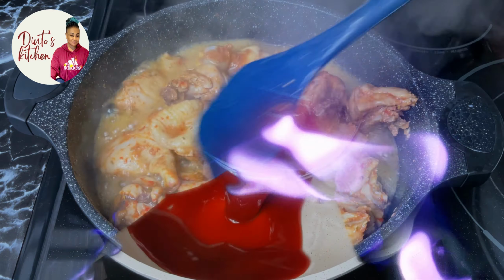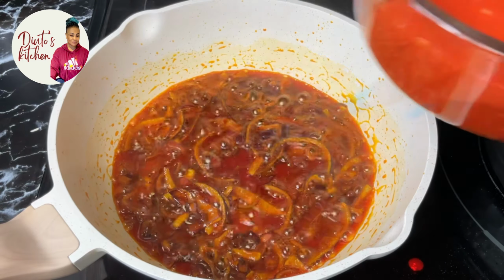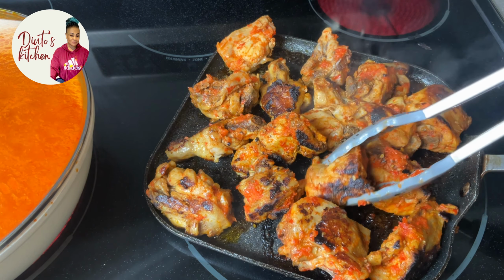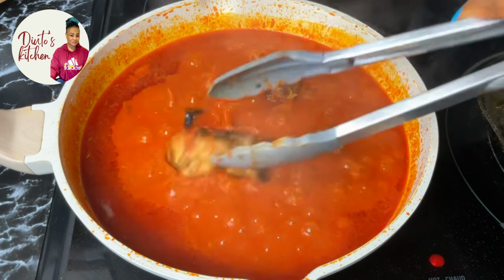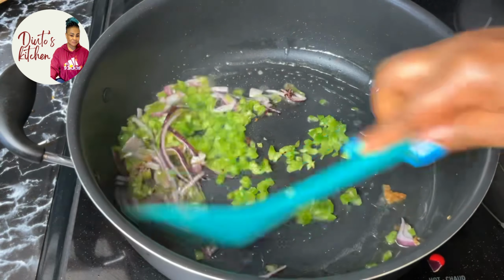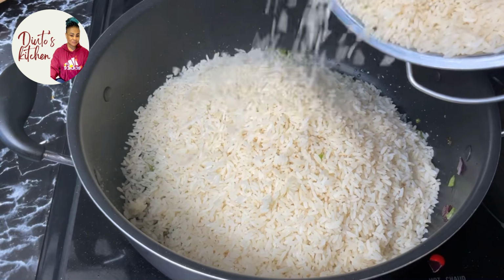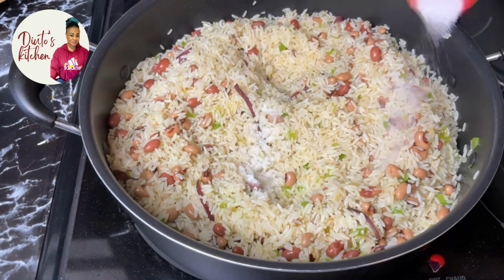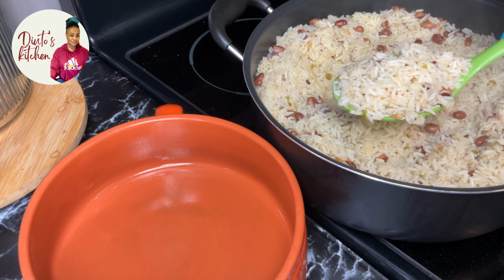HOW TO MAKE AN EASY RICE RECIPE WITH RED AND OLIVE OIL..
Hello lovely people!! How are you doing?
As a mom I know the stress of thinking  “what to cook” … it is one of those things we will never stop thinking about. So today am going to show you one of my go to foods. Give it a try and let me know ..

Here's what you'll need:

Chicken
Onions
Ginger
Garlic
Chilly Pepper
Coconut cream
Olive Oil
Palm Oil (Red Oil)
Bell peppers
Chicken seasoning
Salt

I hope you will enjoy this recipe. Thank you all my lovelies! Sending you all the love and positive vibes.❤️❤️❤️❤️❤️

Good luck thanks again for watching,  Always choose love and kindness!💓